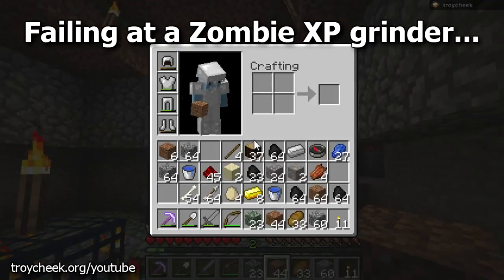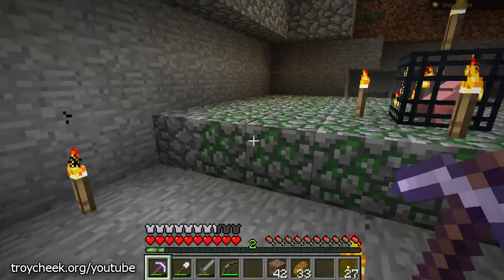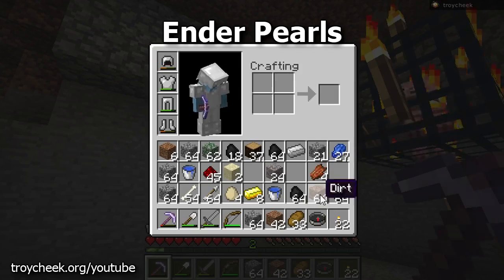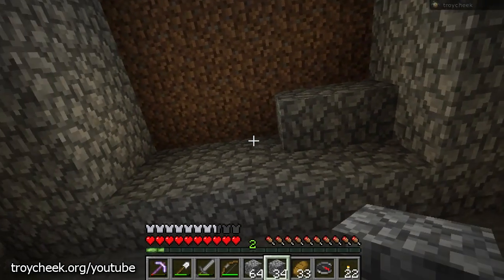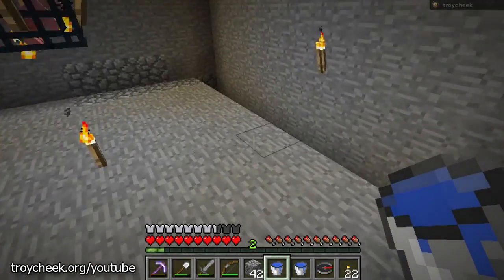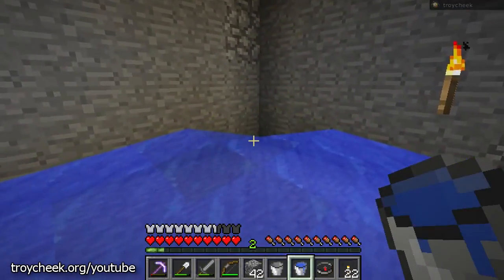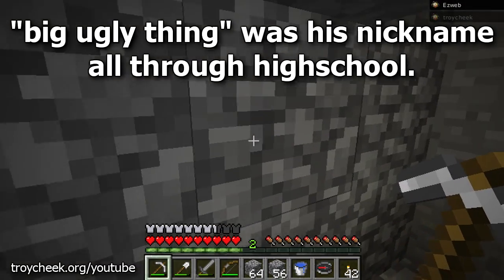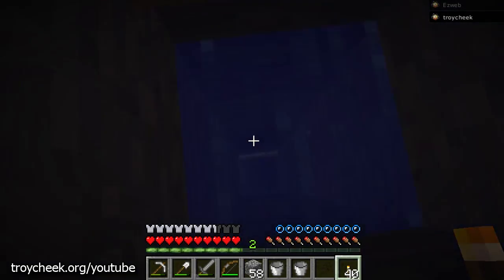Uncle Troy Presents Minecraft 116 - SMP Adventures - Zombie XP Fail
Finally, Minecraft 1.0.0 is here! It took a little doing, but Uncle Troy, TechDolphin, and Ezweb got the server running and have started a whole new world.

Inordinately pleased with myself after building the perfect double skeleton spawner trap, I decided to build a zombie experience farm.  Unfortunately, I did not research it and didn't spend a lot of time planning, so it didn't turn out so well.